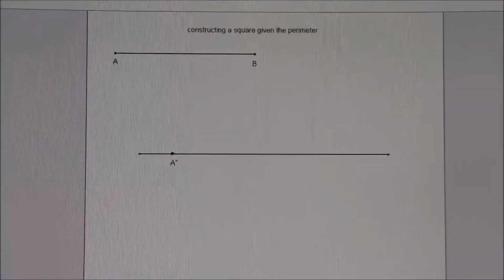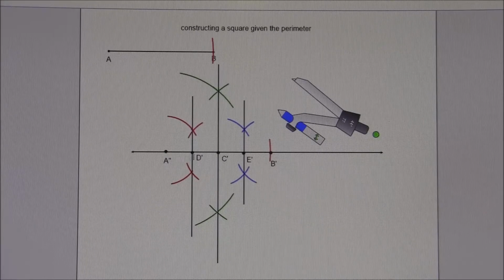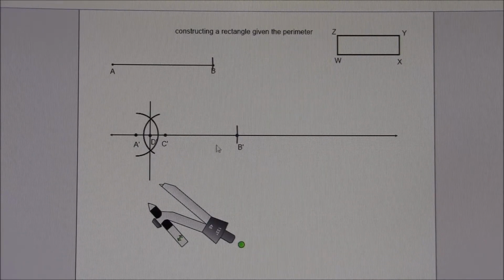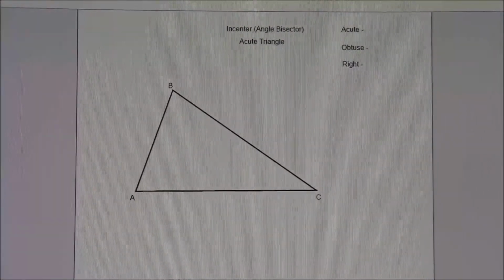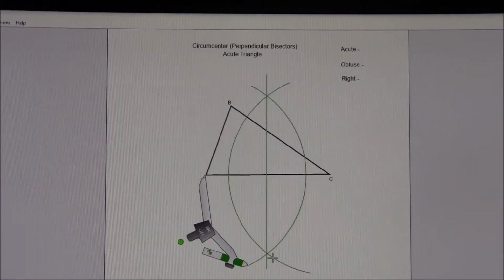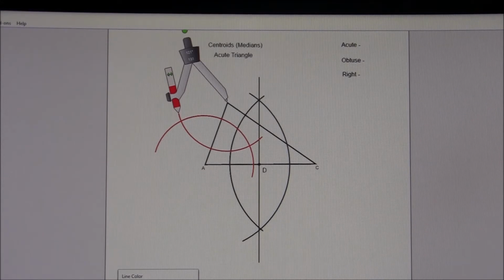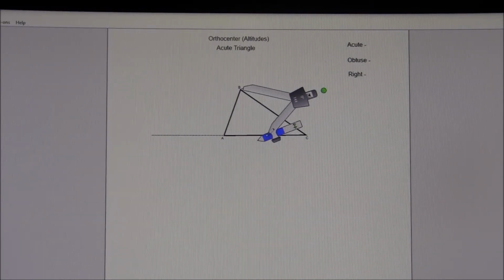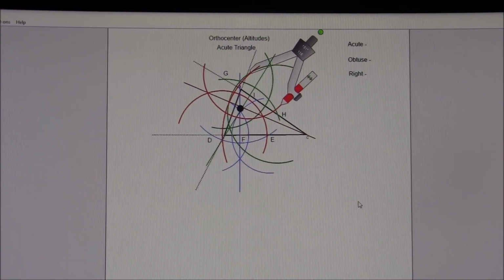Construction Video2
Construct square, rectangle and points of concurrency